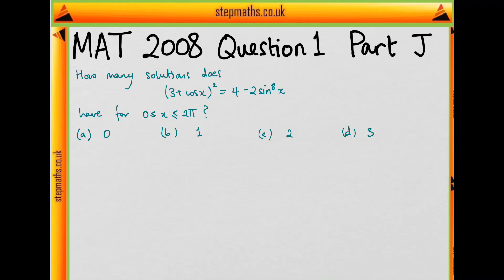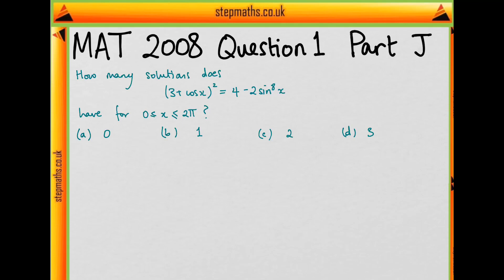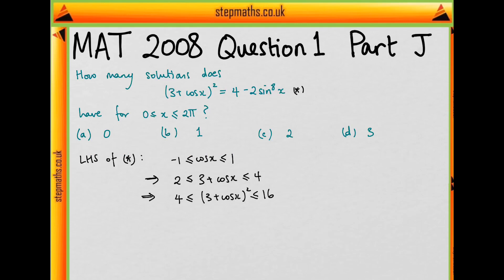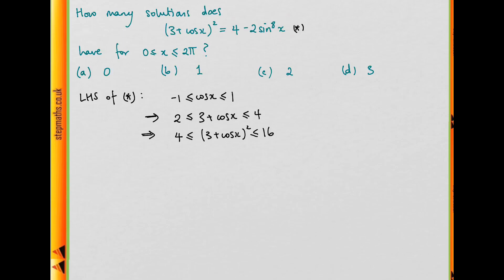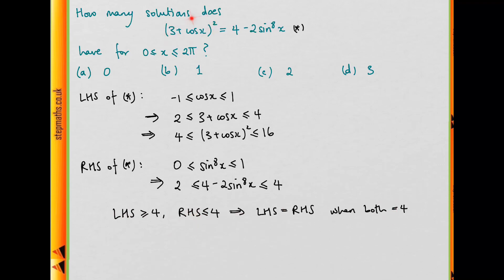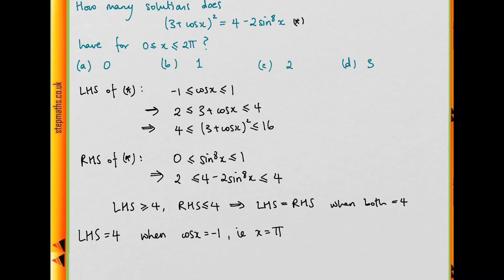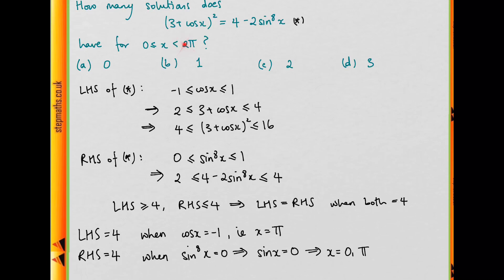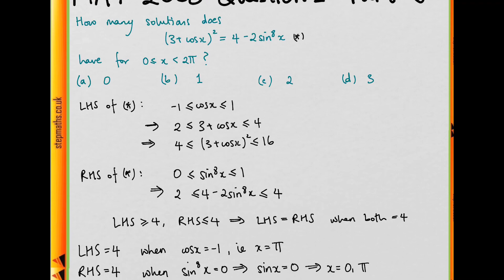MAT 2008 - Q01J - Number of Solutions to Trig Equation - Worked Solution